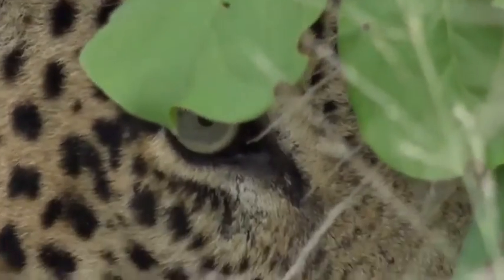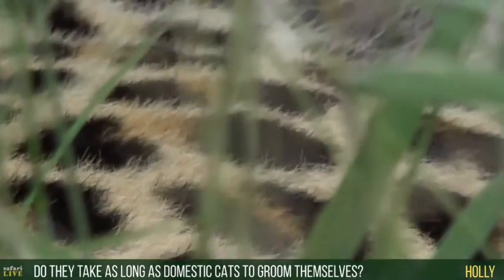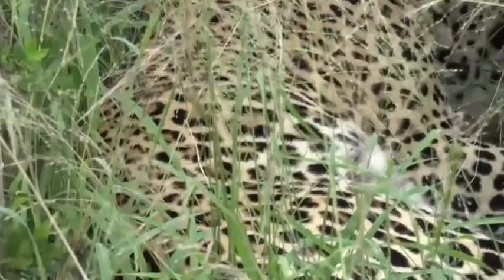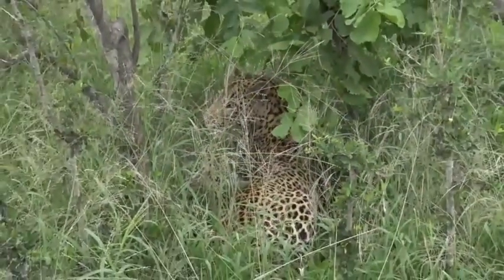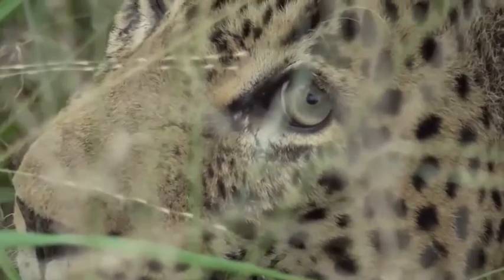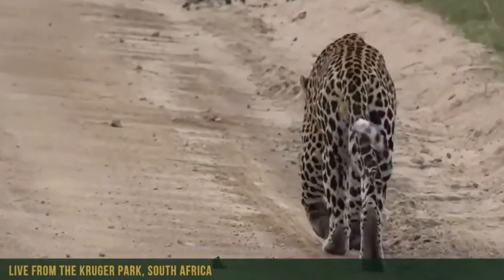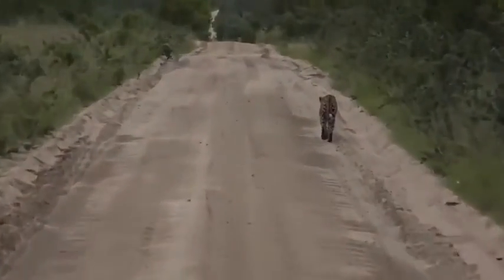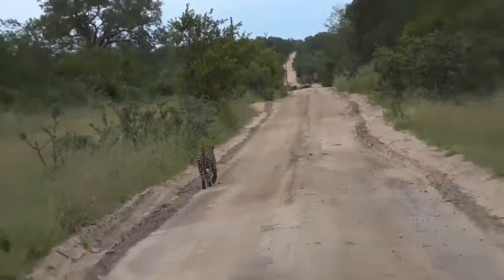Feb 21, 2017- Tristan has lots of information while Tingana is on the move